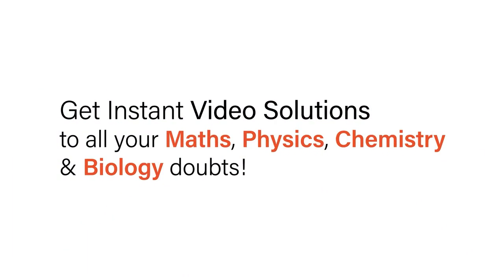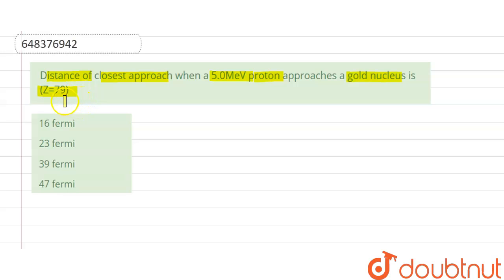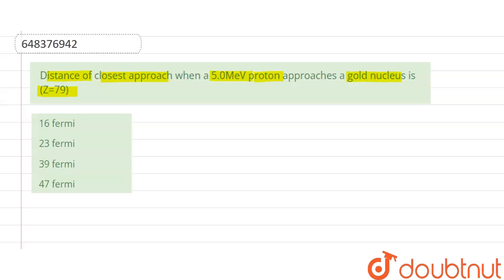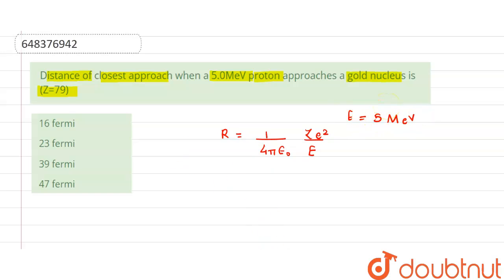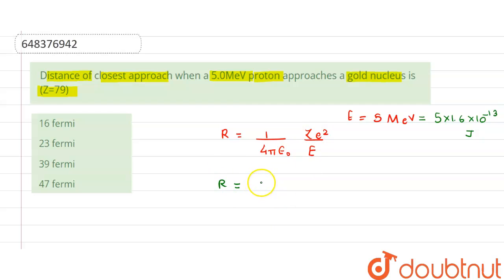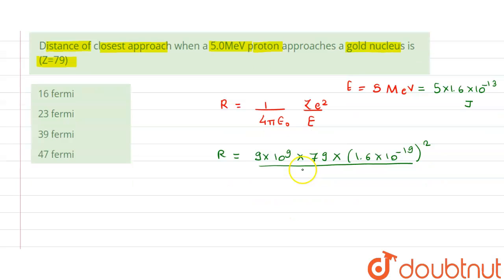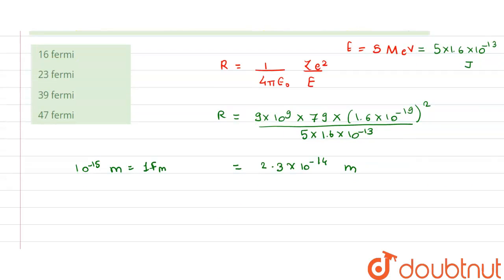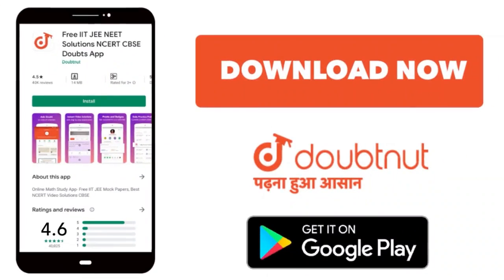Distance of closest approach when a 5.0MeV proton approaches a gold nucleus is (Z=79) | 12 | NUC...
Distance of closest approach when a 5.0MeV proton approaches a gold nucleus is (Z=79)
Class: 12
Subject: PHYSICS
Chapter: NUCLEI
Board:IIT JEE

👉 Have Any Query? Ask Us.